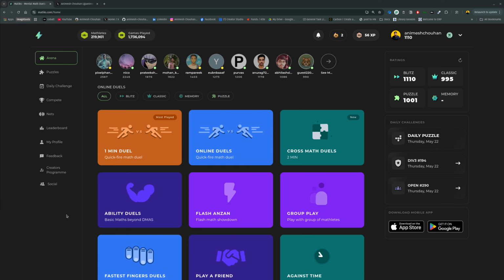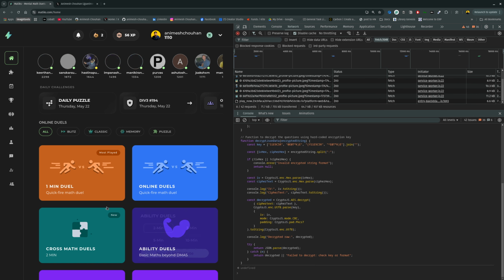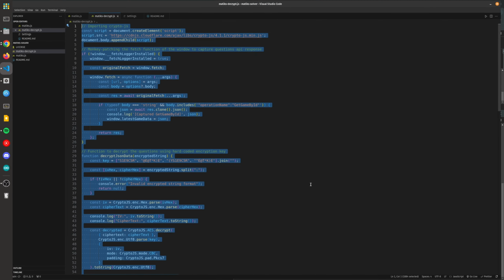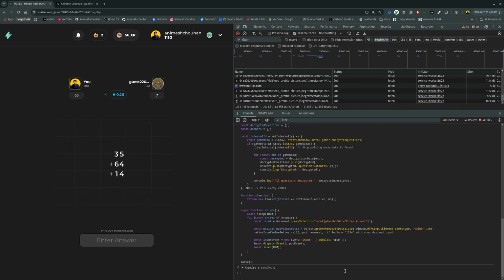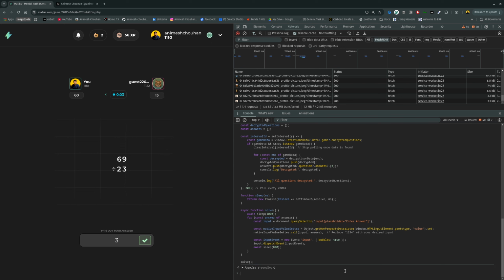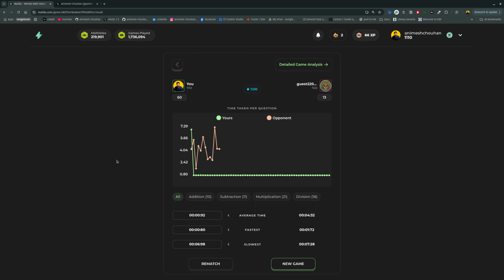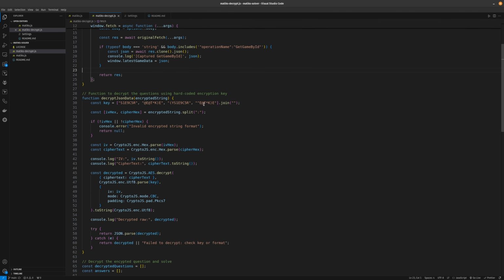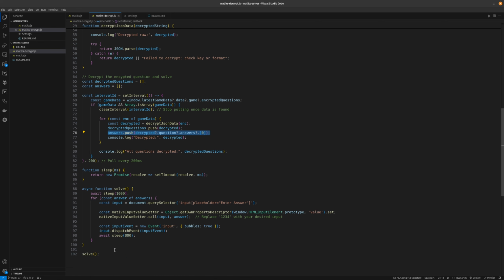Matiks Solver v2 🧮✨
Back with a sharper solver for Matiks and this time, it’s not just smart, it’s surgical. I discovered the game uses a hardcoded AES key in its client, so instead of solving puzzles the hard way, I let the game reveal its secrets. 😌

And for fellow game developers if you're working on puzzle security 🔐, happy to chat. Maybe we can find better ways than shipping keys with the client!

And as always open to feedback and ideas!